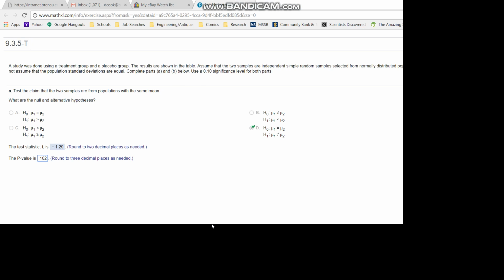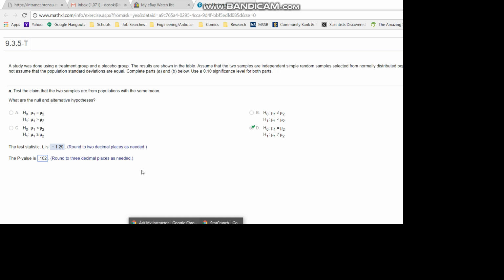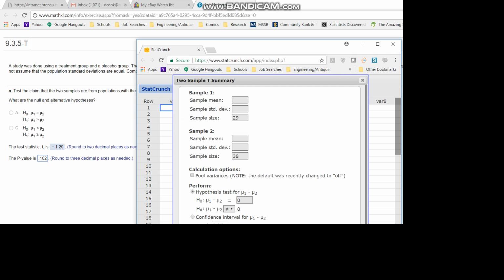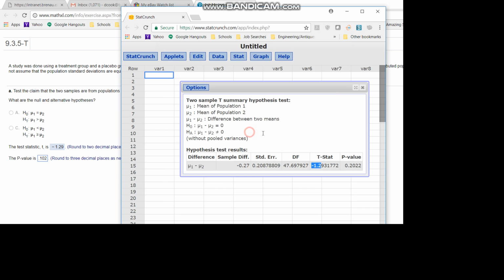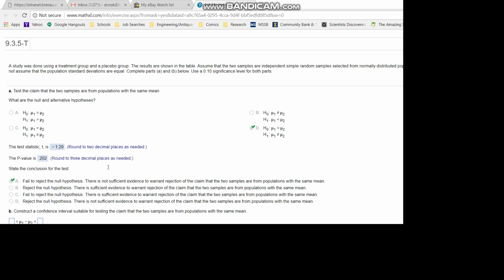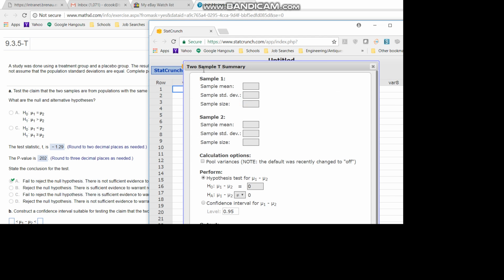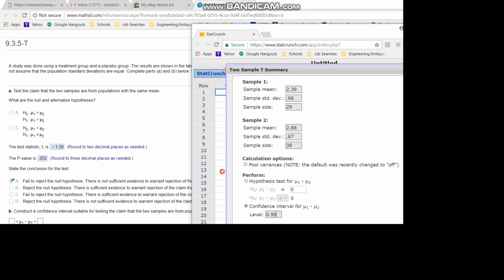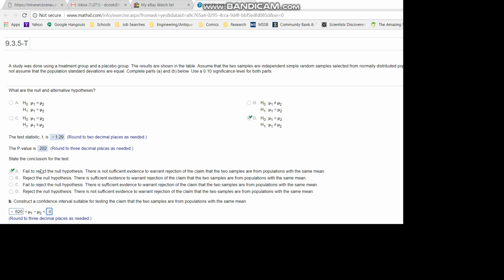205 9 3 5